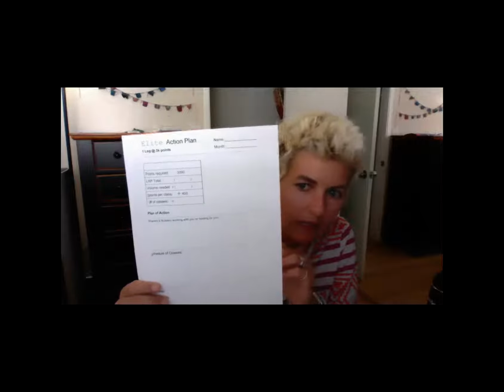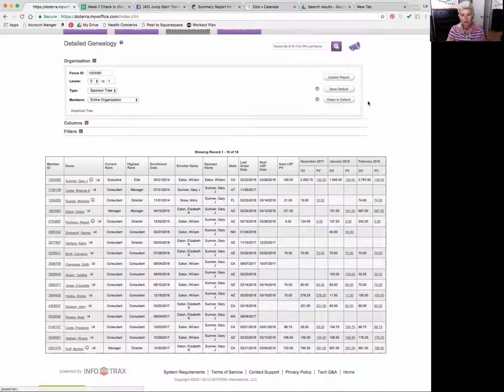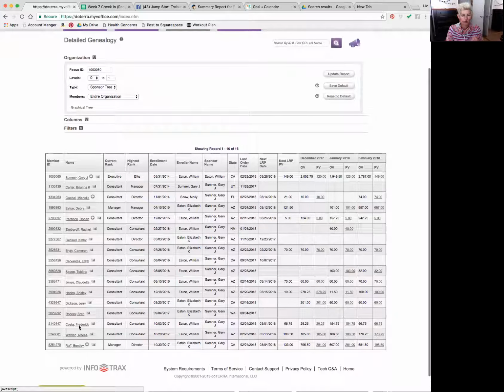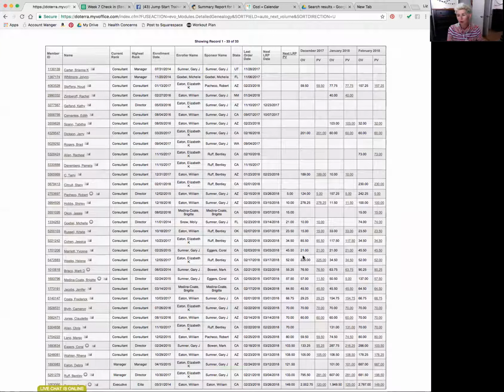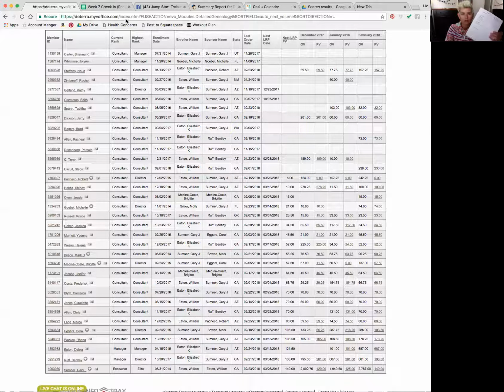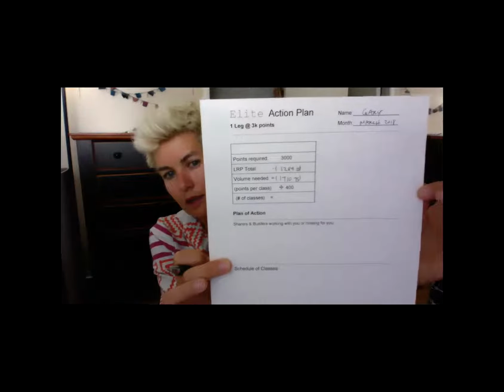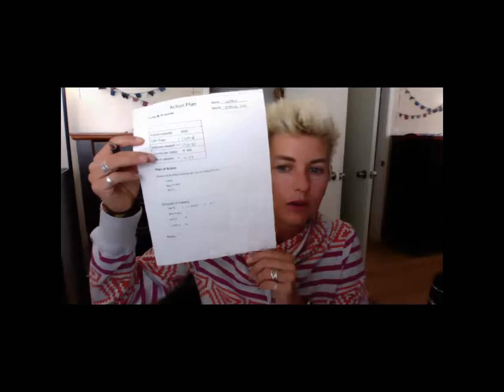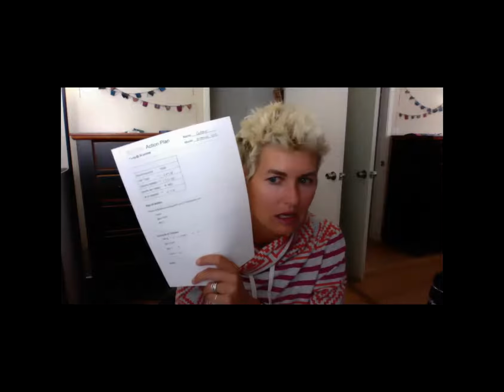doTERRA action plans explained